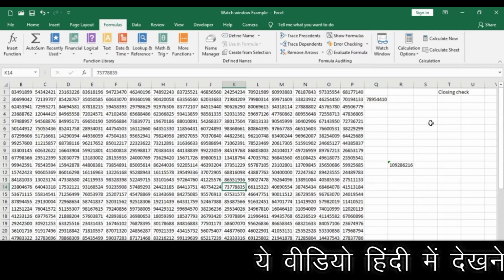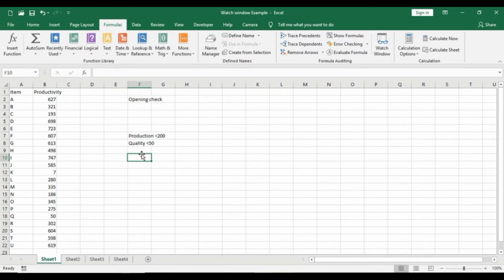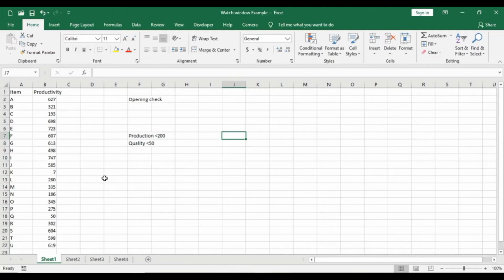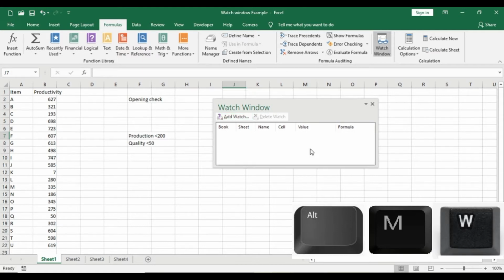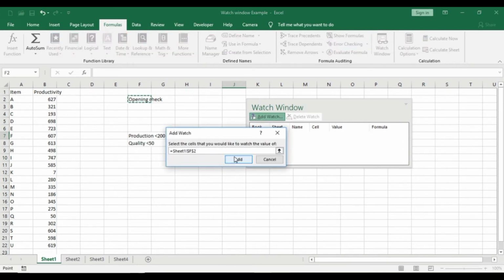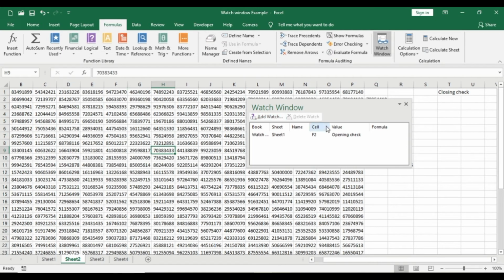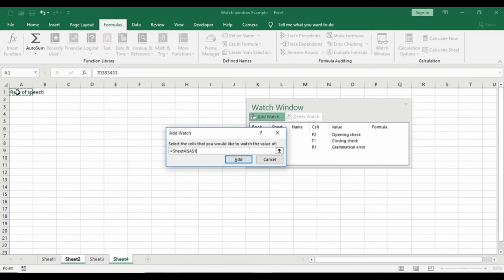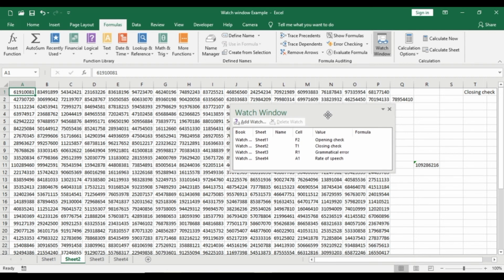What is the use of Watch window?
If you work on Excel regularly, you probably have worked on some very large worksheets. It could be useful if some of the cells you need to monitor often could be displayed in a separate window so that you could see the current value and formula at a glance. Microsoft build the Excel Watch Window for that exact purpose.
In this video we will learn with easy examples.

हिंदी में यह वीडियो देखने के लिए नीचे दिए गए लिंक पर क्लिक करें